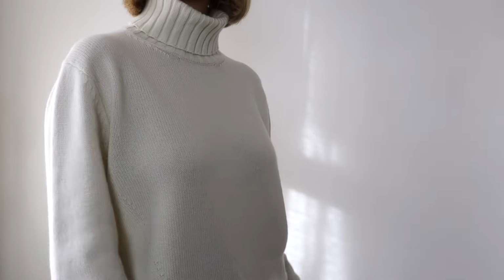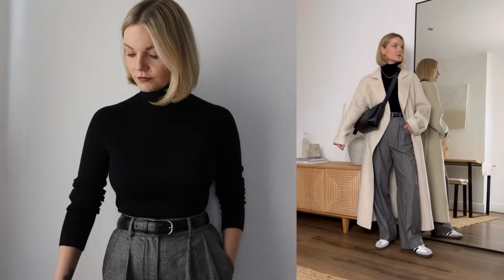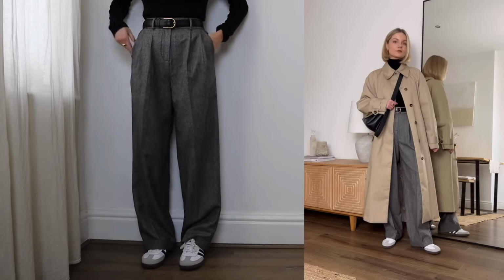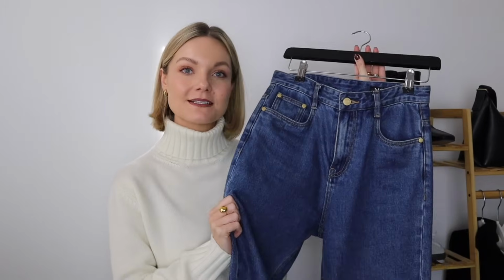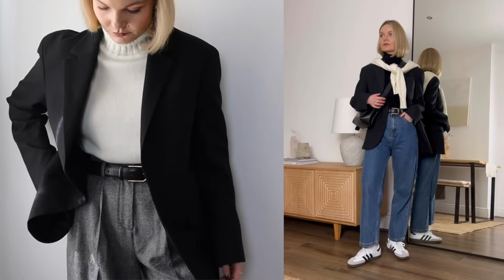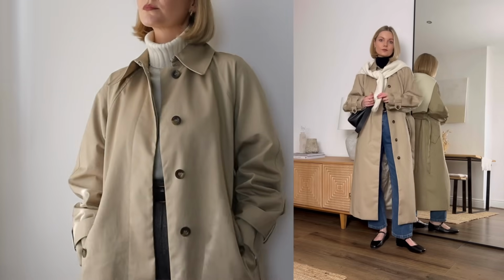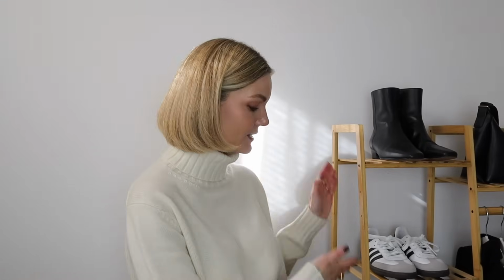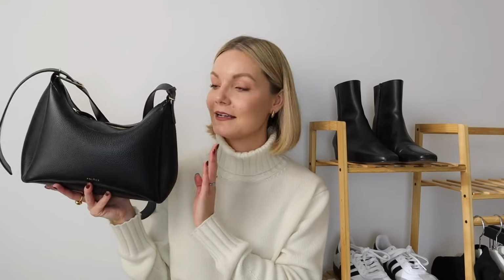15 AUTUMN/WINTER ESSENTIALS 2023 | 30+ OUTFITS | MIX & MATCH STYLING | WARDROBE STAPLES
1. White Turtleneck Sweater with Rib Hemline (M) Black Silk-Cashmere Blend Turtleneck (S)

Outfit details below 👇🏼

HEIGHT:
I’m 5ft 3 and usually a size 6/XS in clothing

For transparency, anything with a * next to it is a PR product I have been sent, as always all reviews are 100% my honest opinion and I like to try and test these before showing to you guys!

Black Midi/maxi skirt  - size 6 (similar)

Blue jeans - size S W26 (similar)

Trench - size S